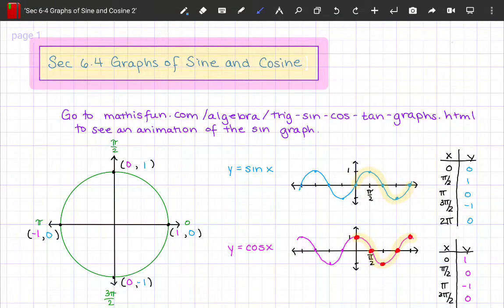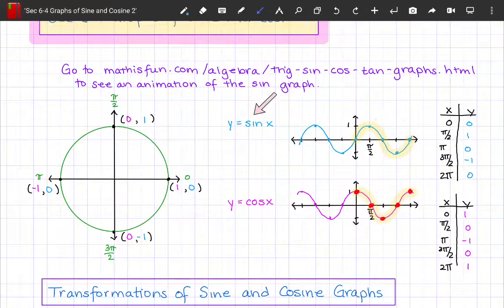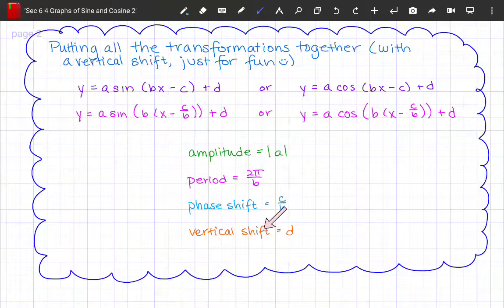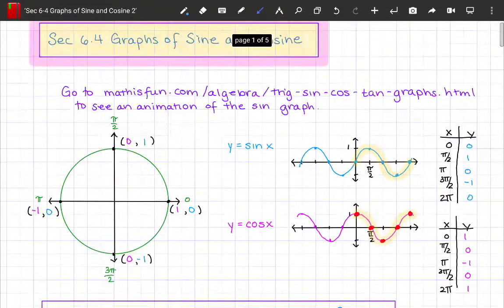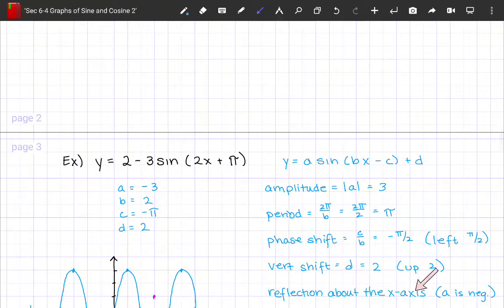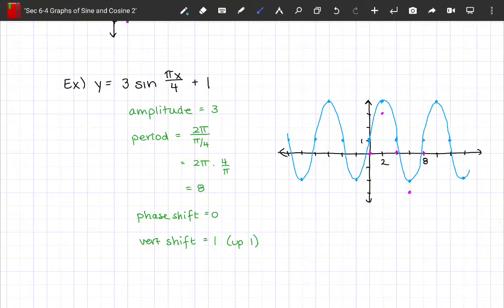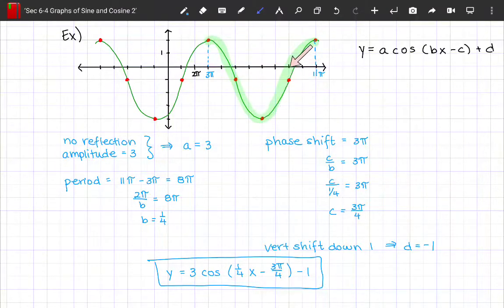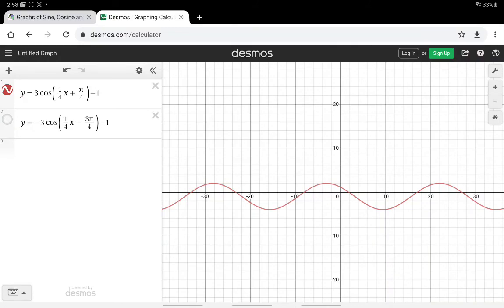Sec 6.4 Graphs of Sine and Cosine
00:00  Overview of the graphs of y=sinx and y=cosx
04:42  Transformations and related vocabulary of sine and cosine graphs
07:29  Putting all the transformations together/summary
08:56  Ex1) Graph
14:26  Ex2) Graph
19:01  Ex 3) Graph
21:02  Ex4)  Write the equation given the graph
23:44  Ex 5) Write the equation given the graph